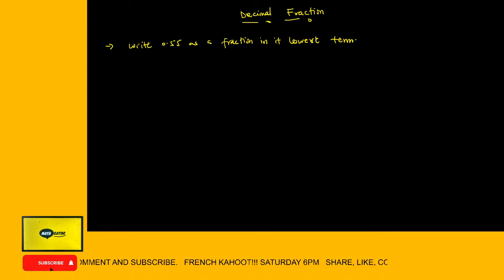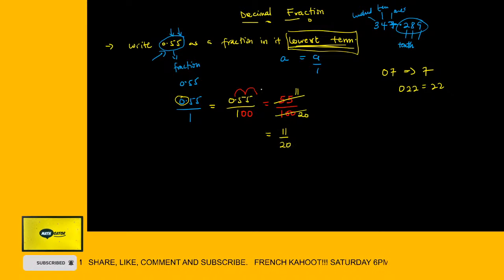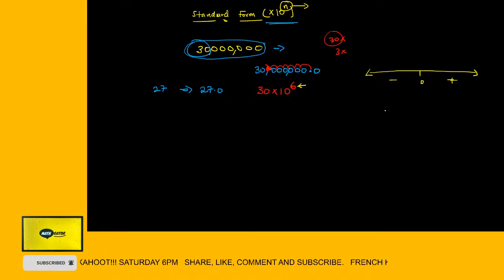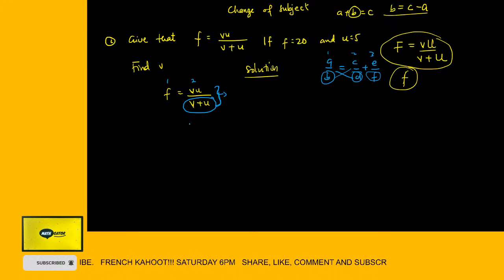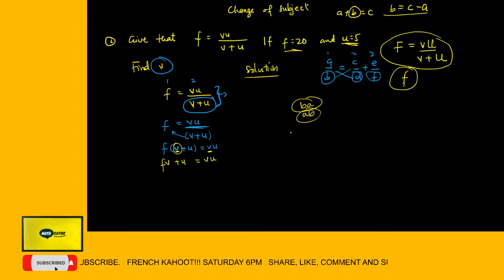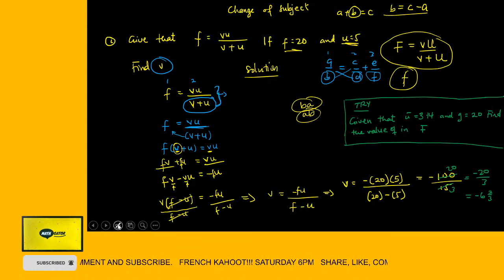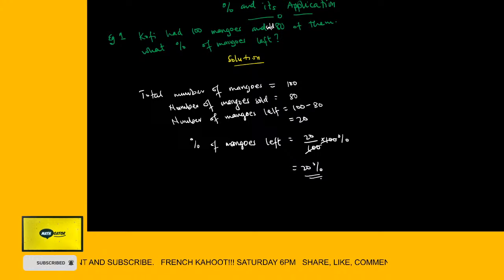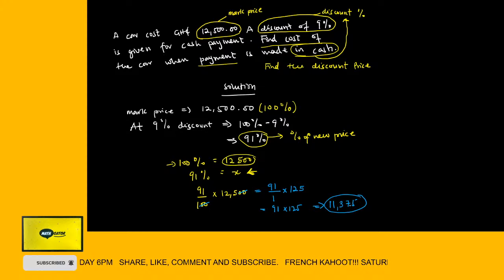BECE 2022 - Change of Subject, Decimal Fractions and more. (Q&A)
Welcome Back! Today, our lesson will focus on QUESTION AND ANSWER of almost all high school math topics for BECE, WASSCE, JAMB, JEE. This to help you prepare for any exams or entrance exams/ examination.